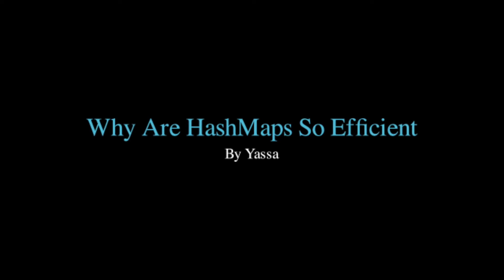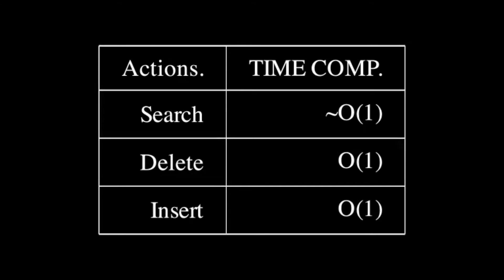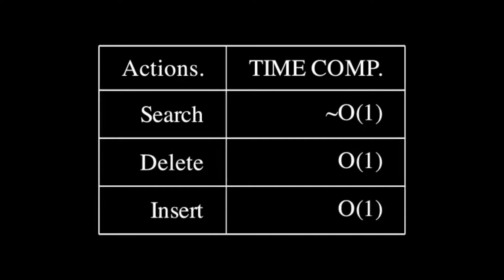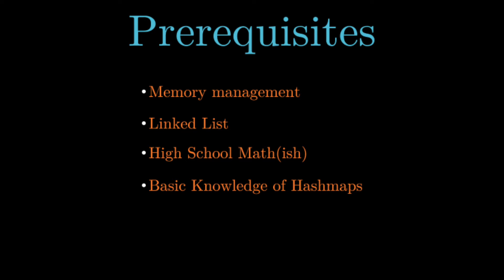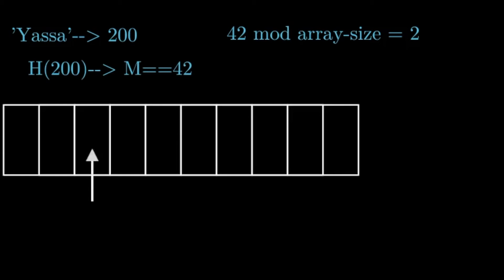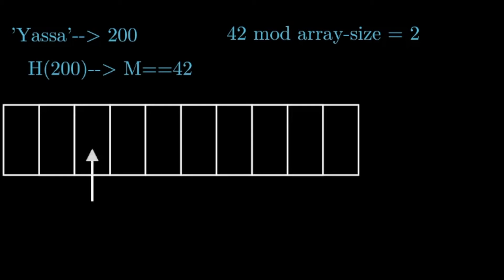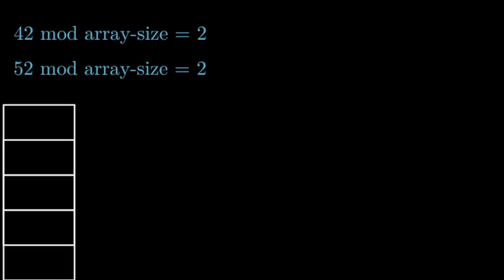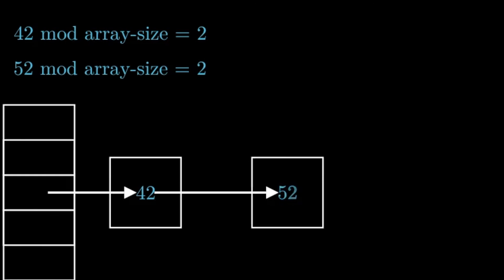Why Are HashMaps So Efficient?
Today I will be explaining why hash maps are so efficient as well as the science behind this data structure.